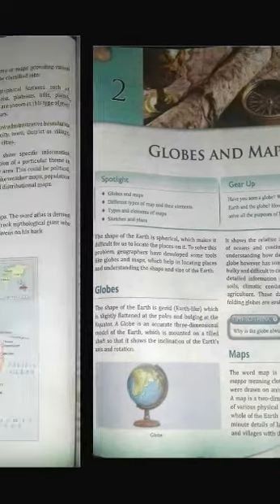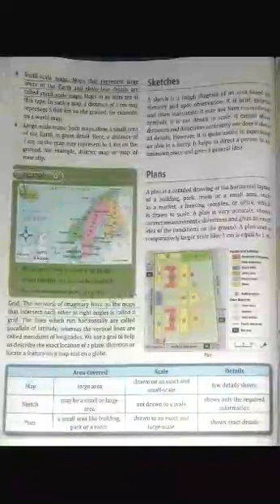CLASS - VI, SOCIAL STUDIES (GEOGRAPHY) CH-2 " GLOBES AND MAPS " BY BINITA GUPTA